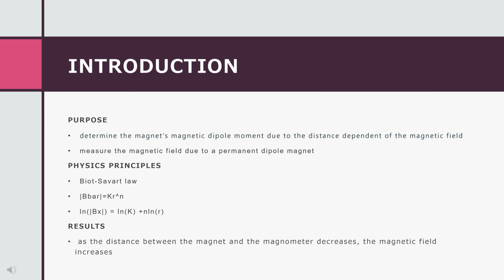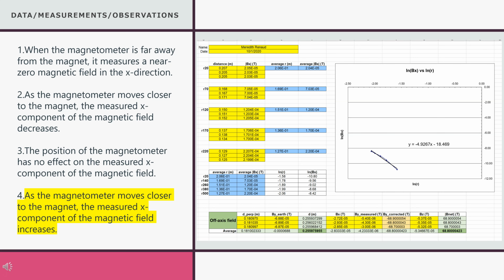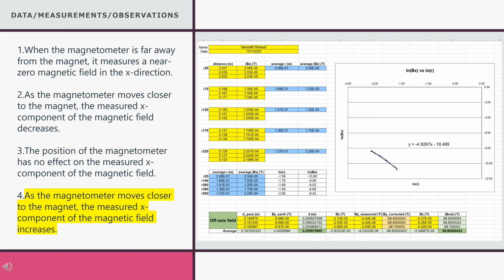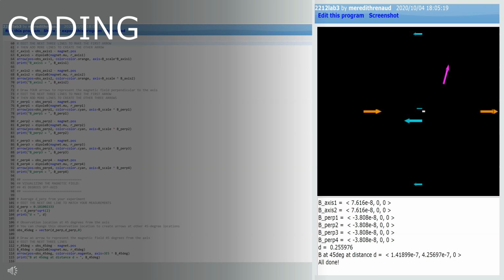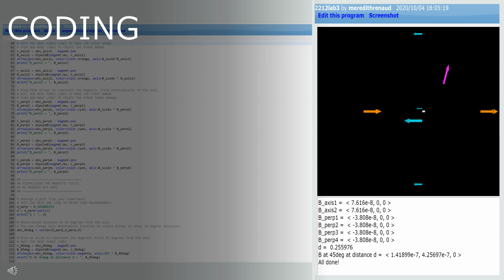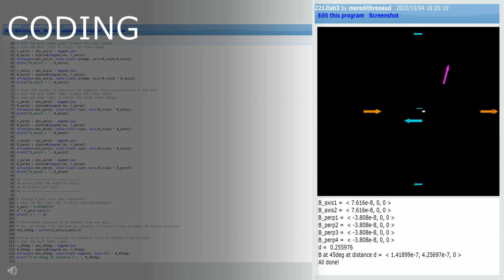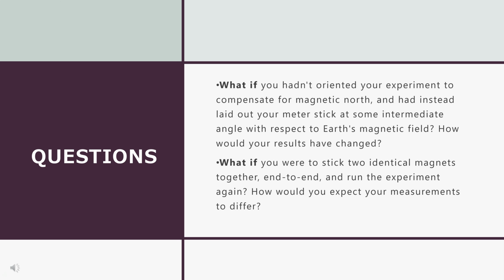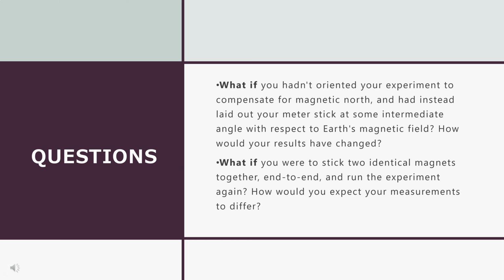phys 2212 lab 3 report